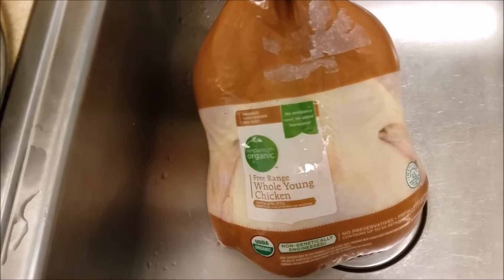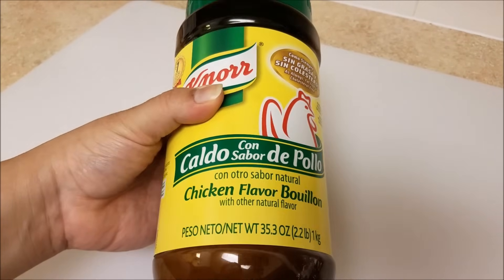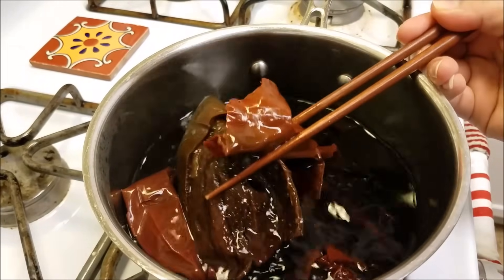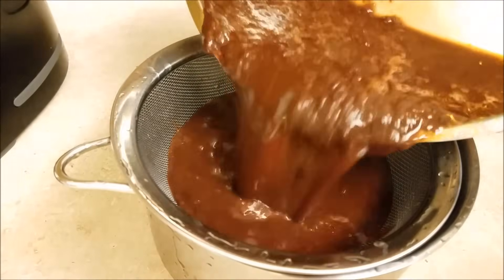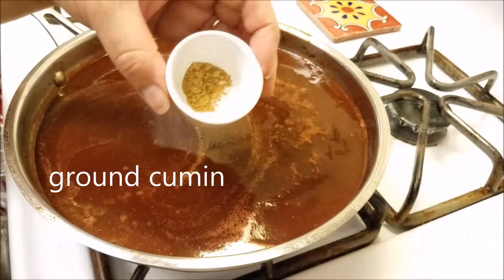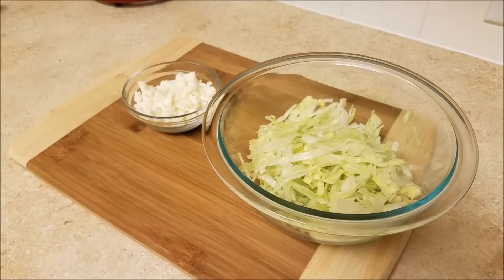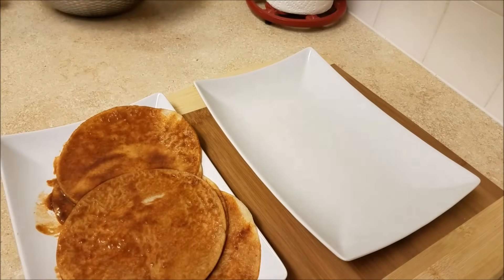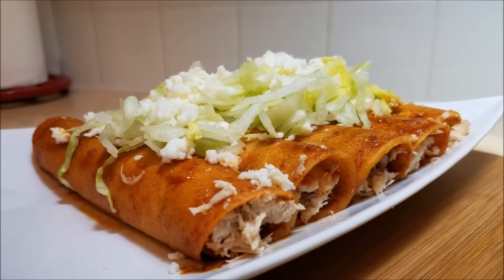Easy Red Enchiladas | Enchilada Sauce Recipe | Enchiladas Rojas Facil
Here is a simple and fresh way to make chicken enchiladas. No baking necessary and they are quick to make. You can use various toppings such as Mexican crema, queso fresco, avocado, fresh tomato slices or what ever you enjoy. The enchilada sauce is perfect for pouring over your enchiladas or hand dipping the warm corn tortillas.

INGREDIENTS
2 to 3 pounds of shredded chicken
20 corn torilas
oil for warming tortillas
GUAJILLO ENCHILADA SAUCE
8 to 10 dried guajillo chiles
2 cloves of garlic
2 to 2 1/2 cups of liquid (water, chicken broth or liquid from chiles)
**optional seasonings
1 chicken bullion cube (or 1 tsp better than bullion chicken base)
1/2 tsp onion powder (optional)
1/4 tsp ground cumin (optional)
MAKES approximately 4 cups of sauce

TOPPINGS
Shredded Lettuce
Cotija cheese or Queso Fresco
Sliced onion
Fresh tomato slices
Avocado
Mexican Crema

How to make Authentic Mexican Enchiladas
No bake enchiladas
Easy Enchiladas Recipe
Enchilada Sauce Recipe
Guajillo Chile Sauce
Easy Chicken Recipe
Easy Dinner Recipe